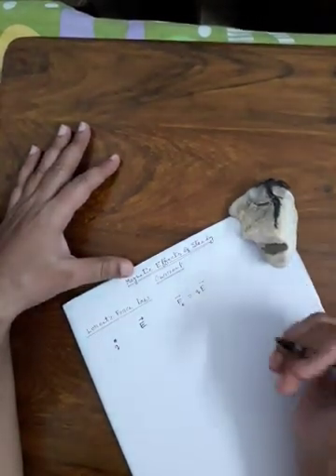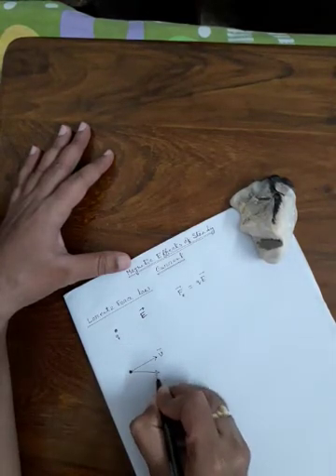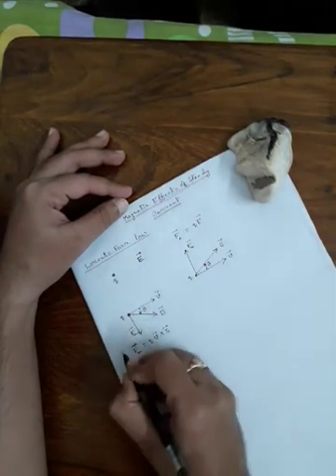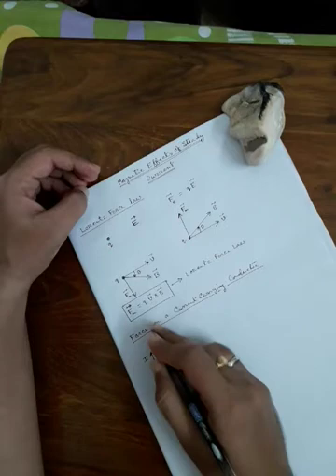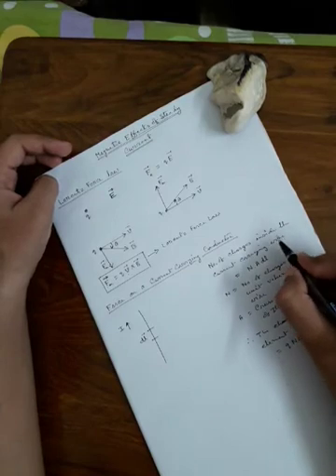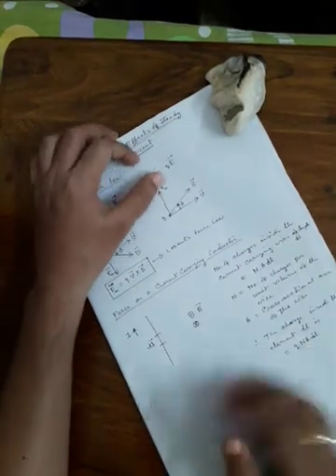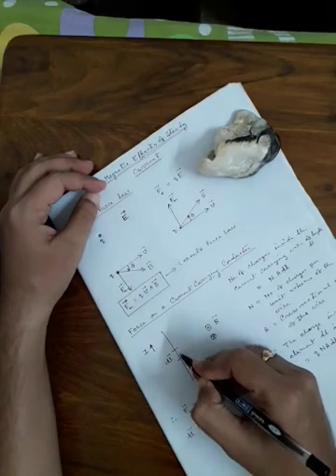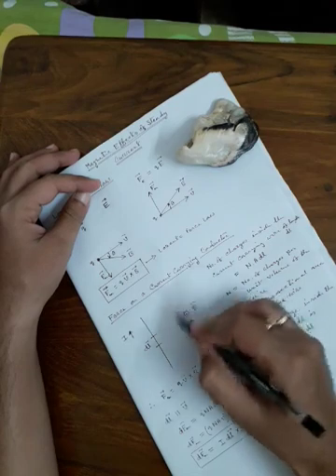Magnetic effects of Steady Current